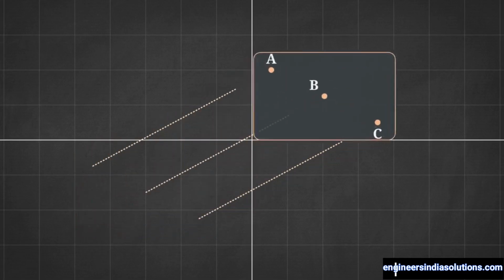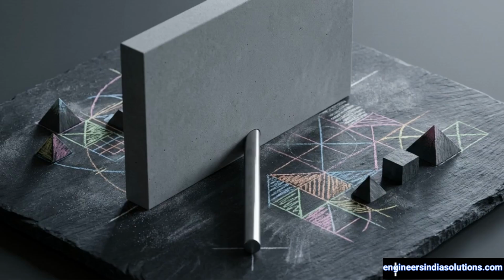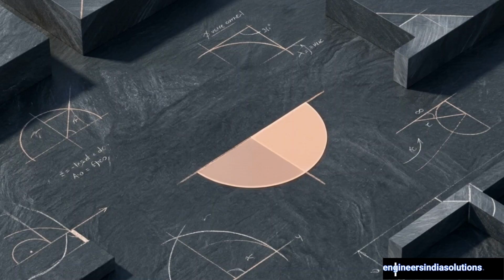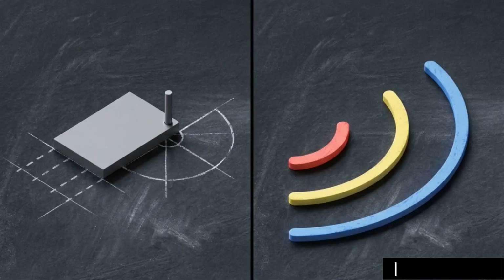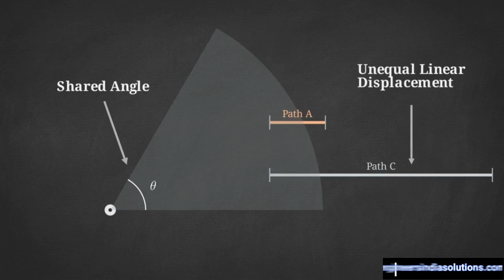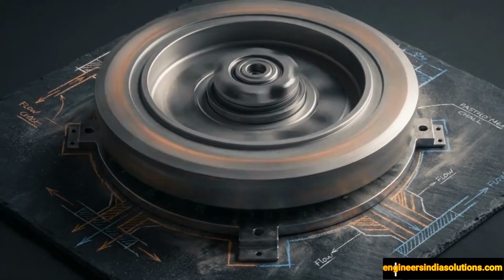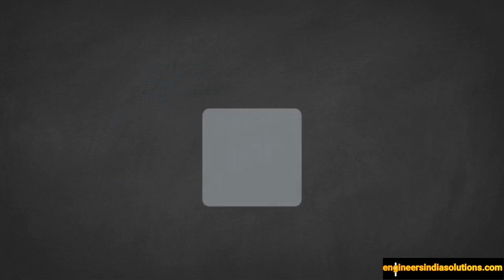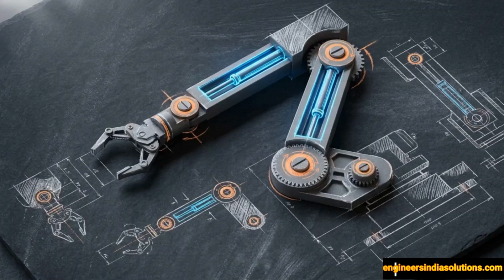Engineering Physics Rotational Motion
**Rotational motion** is a fundamental concept in Engineering Physics that describes the motion of an object around a fixed or moving axis. Unlike translational motion, where an object moves from one position to another, rotational motion involves the object **turning or spinning about an axis**. Examples include the rotation of wheels, gears, turbines, fans, shafts, motors, and Earth around its axis.

Rotational motion is extremely important in engineering because many machines and mechanical systems operate through rotation.

## What Is Rotational Motion?

An object undergoes rotational motion when its particles move along circular paths around an axis. For example, when a wheel rotates around its axle, every point on the wheel follows a circular path.

Important quantities used to describe rotational motion include **angular displacement, angular velocity, angular acceleration, torque, and moment of inertia**.

### Angular Displacement

Angular displacement describes the change in the angular position of a rotating object. It is generally represented by **θ (theta)** and measured in **radians**.

One complete revolution is equal to:

**2π radians = 360°**

Angular displacement helps engineers determine how far a rotating component has turned.

### Angular Velocity

**Angular velocity** describes how quickly an object changes its angular position with time. It is represented by **ω (omega)**.

**ω = Δθ / Δt**

The SI unit of angular velocity is **radian per second (rad/s)**.

For example, the faster a motor shaft rotates, the greater its angular velocity.

### Angular Acceleration

Angular acceleration represents the rate at which angular velocity changes with time. It is represented by **α (alpha)**.

**α = Δω / Δt**

When a rotating object speeds up, it has positive angular acceleration. When it slows down, it experiences angular deceleration.

## Torque: The Rotational Effect of Force

In translational motion, force produces acceleration. In rotational motion, the equivalent concept is **torque**.

Torque is the turning effect produced by a force about an axis.

**τ = rF sin θ**

where **τ** is torque, **r** is the distance from the axis, **F** is the applied force, and **θ** is the angle between the position vector and force.

A longer lever arm can produce greater torque with the same force. This principle is used in tools such as wrenches, gears, and mechanical levers.

genui{"learning_viz":{"type_id":"TORQUE","locale_override":"en-US"}}

The **moment of inertia** is the rotational equivalent of mass. It represents an object's resistance to changes in its rotational motion.

It depends not only on the object's mass but also on how that mass is distributed relative to the axis of rotation.

The rotational form of Newton's Second Law is:

**τ = Iα**

where **τ** is torque, **I** is moment of inertia, and **α** is angular acceleration.

A larger moment of inertia means that more torque is required to produce the same angular acceleration.

A rotating object possesses **rotational kinetic energy** because of its rotation.

The formula is:

**KEᵣ = ½Iω²**

This concept is important in rotating machinery such as flywheels, turbines, motors, and generators.

A flywheel, for example, can store rotational energy and release it when required, helping maintain smooth operation of a machine.

Rotational motion has countless engineering applications. In **automobile engineering**, wheels, engines, crankshafts, and gears depend on rotational motion. In **mechanical engineering**, turbines, pumps, compressors, motors, and machine tools use rotating components.

In **civil engineering**, rotating machinery is used in construction equipment, cranes, concrete mixers, pumps, and drilling machines. In **electrical engineering**, generators and electric motors convert energy through rotational motion.

Rotational motion is also important in **robotics, aerospace engineering, manufacturing, and renewable-energy systems**.

## Conclusion

Rotational motion is one of the most important foundations of Engineering Physics. It explains how objects rotate, how forces produce turning effects, and how energy is stored in rotating systems.

By understanding **angular displacement, angular velocity, angular acceleration, torque, moment of inertia, and rotational kinetic energy**, engineers can design safer, faster, and more efficient machines.

In simple terms, **translational motion describes movement from one place to another, while rotational motion describes turning around an axis**. Together, these two forms of motion provide the foundation for understanding the movement and operation of countless engineering systems.

Continue exploring:

* Create a 16:9 rotational motion thumbnail
* Add worked rotational motion examples